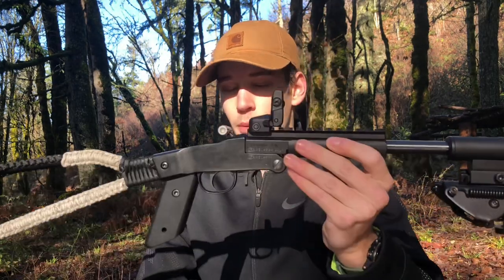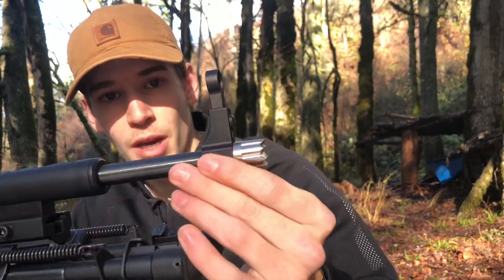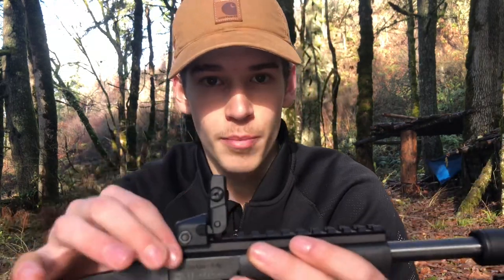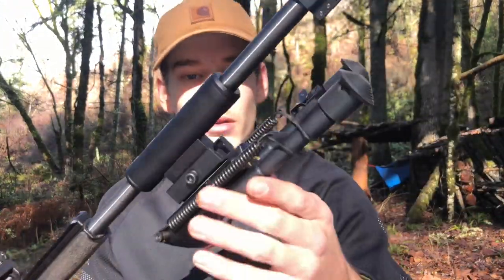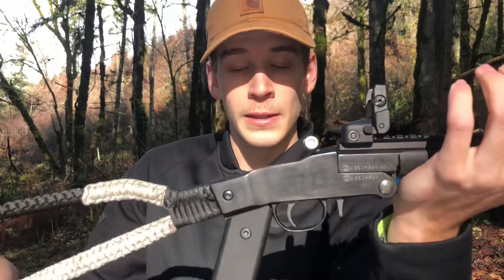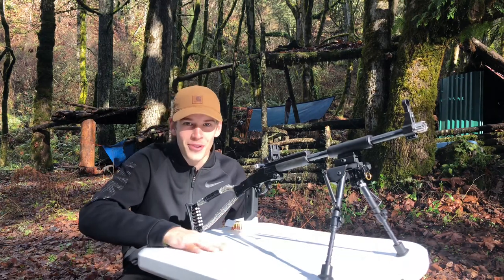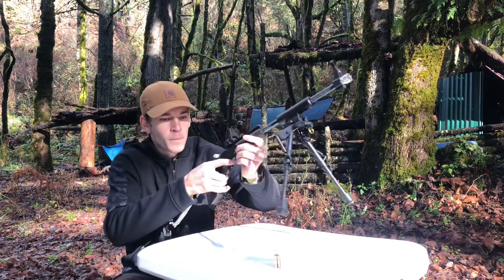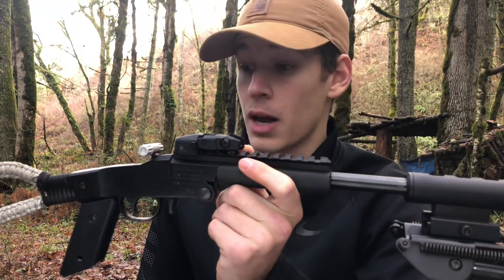Custom Chiappa Little Badger from Longshot